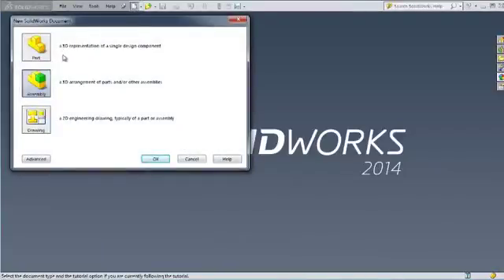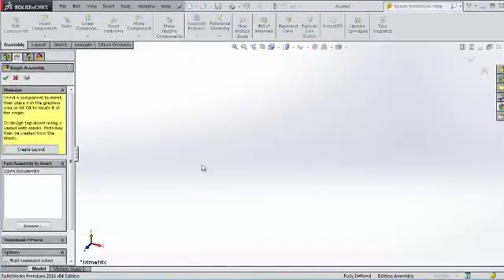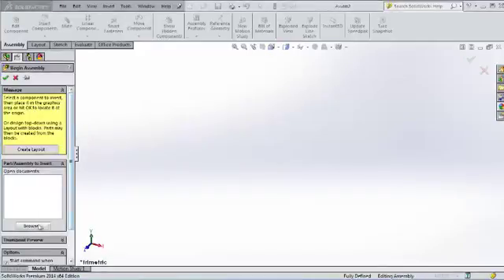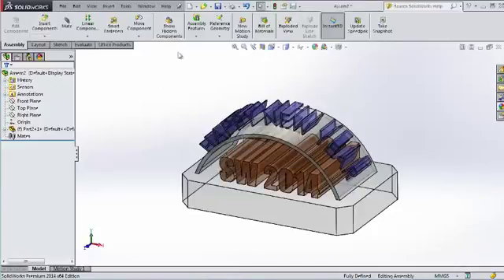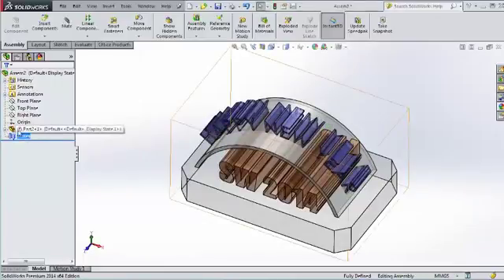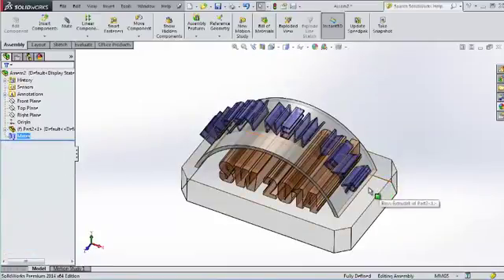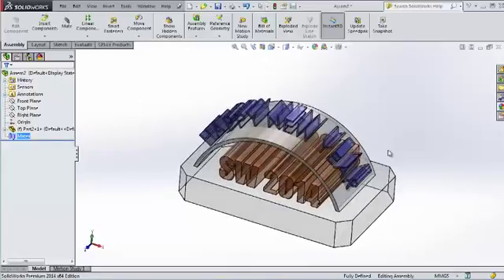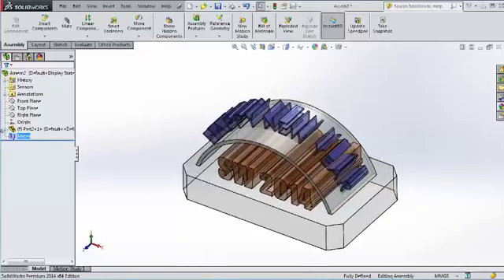112 SolidWorks Assembly Tutorial Introduction to Assemblies